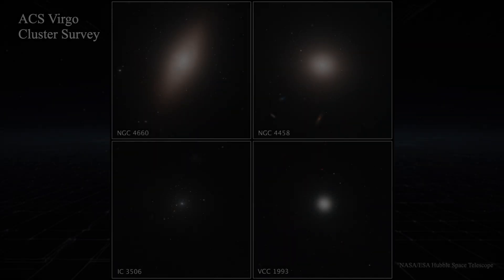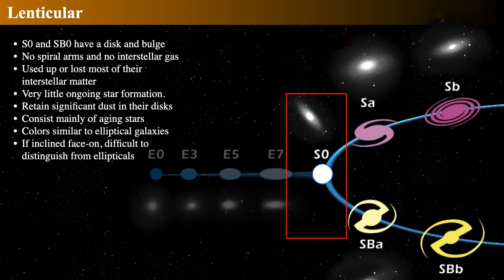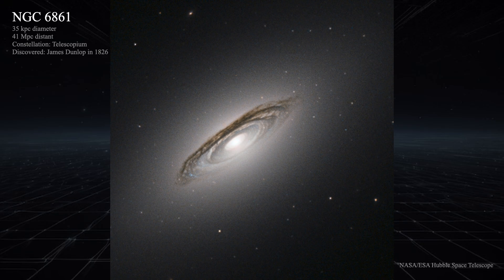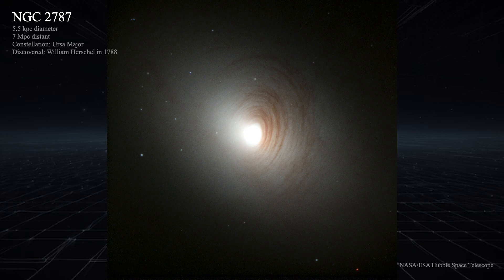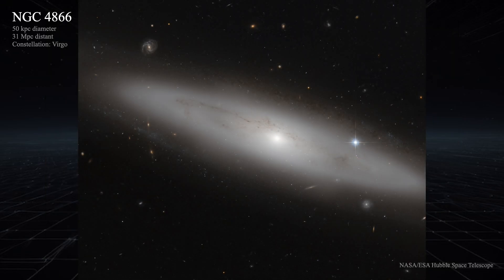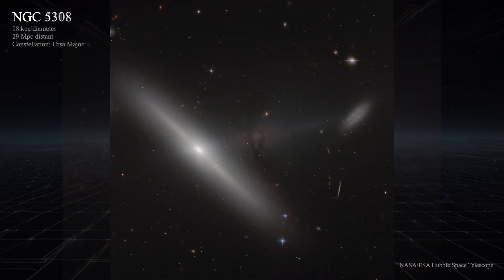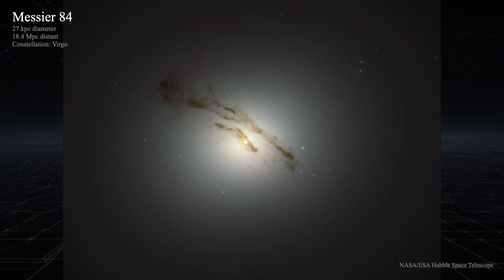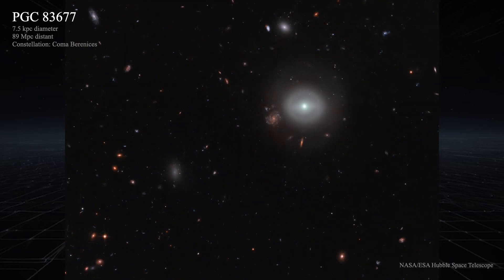Lenticular Galaxies: The Cosmic In-Between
Lenticular galaxies, classified as S0 or SB0, occupy a unique position in the cosmic classification scheme, residing between elliptical and spiral galaxies. They possess a significant disk yet lack the prominent spiral arms characteristic of typical spirals. The diminished presence of interstellar matter in lenticular galaxies results in minimal ongoing star formation, despite often displaying notable dust within their disks. Primarily composed of aging stars, their stellar content resembles that of elliptical galaxies, leading both types to be categorized as early-type galaxies, a term that persists despite historical inaccuracies regarding galaxy evolution. Distinctively, lenticular galaxies feature both a visible disk and a prominent bulge, exhibiting a higher bulge-to-disk ratio compared to spiral galaxies. This ratio serves as a measure of the prominence of the bulge relative to the disk in terms of luminosity and apparent size. Some lenticular galaxies may even exhibit a central bar, akin to barred spiral galaxies. Visually, they resemble elliptical galaxies encircled by a slightly dusty disk, sharing a similar stellar population. Their classification is further complicated by their featureless disks, necessitating a subdivision based on dust presence and the existence of a bar.  Lenticular galaxies share compositional similarities with elliptical counterparts, predominantly consisting of older, redder stars, with star ages typically exceeding one billion years. Notably, globular clusters are more prevalent in lenticular galaxies than in comparable spirals, suggesting a shared evolutionary history. The absence of molecular gas in lenticular galaxies accounts for their lack of star formation and minimal spectral emissions. In contrast, the presence of cold dust is significant, marking a departure from elliptical galaxies. The kinematic properties of lenticular galaxies blend characteristics from both spiral and elliptical galaxies. The bulge exhibits a strong central velocity dispersion indicative of randomized stellar orbits, while the disk displays rotational similarities to spiral galaxies. The spectral profiles of lenticular and elliptical galaxies are similar, complicating differentiation without high angular resolution. Distinct spectral signatures arise from the differing motions within the bulge and disk. Potential formation scenarios for lenticular galaxies remain an area of active research, with hypotheses including galaxy mergers and accretion events contributing to stellar mass enhancement and disk growth. Additionally, tidal harassment by nearby galaxies may have transformed spirals into lenticulars through gas stripping, although isolated lenticulars challenge this explanation. Evidence supporting their classification and evolutionary history includes adherence to the modified Tully-Fisher relation, which suggests that lenticular galaxies may represent older spirals that have depleted their gas reserves. In conclusion, lenticular galaxies serve as a transitional state between elliptical and spiral galaxies, embodying a blend of characteristics from both types. Their study offers insights into galactic evolution and the complex processes shaping the cosmos, warranting further exploration in galactic dynamics and formation theories.